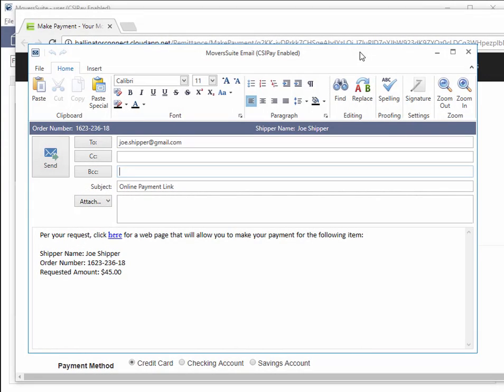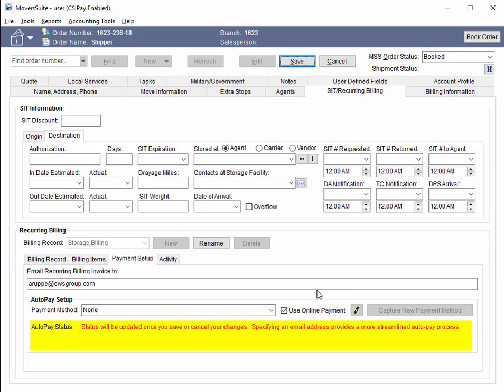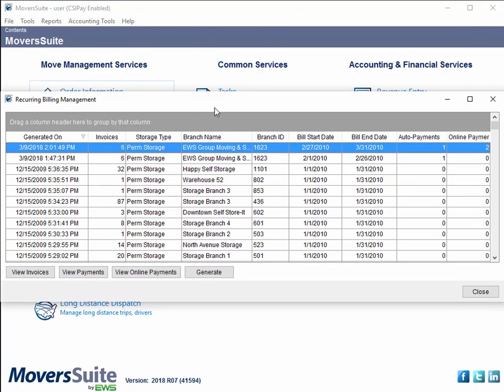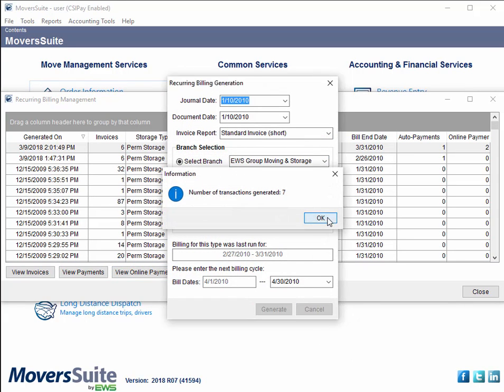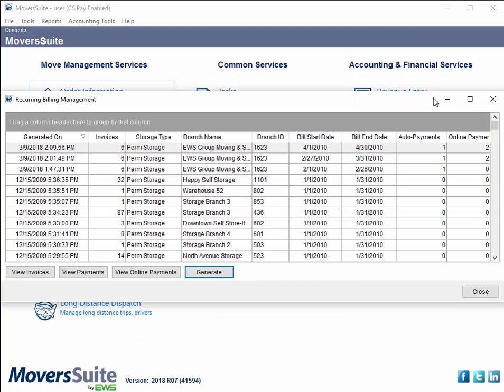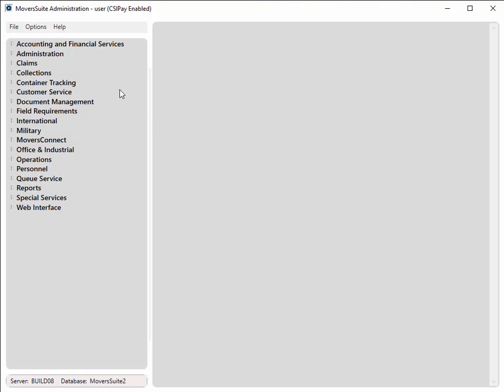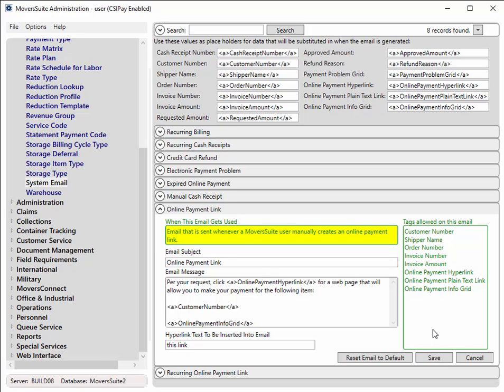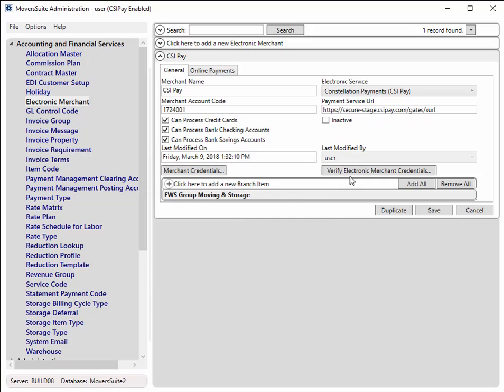Recurring Online Payments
Establishing recurring online payments within MoversSuite.